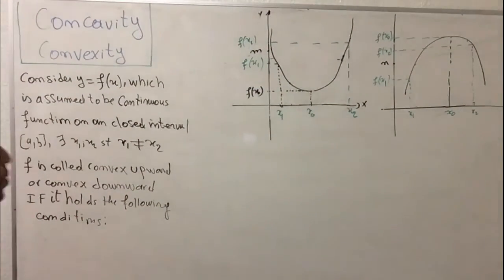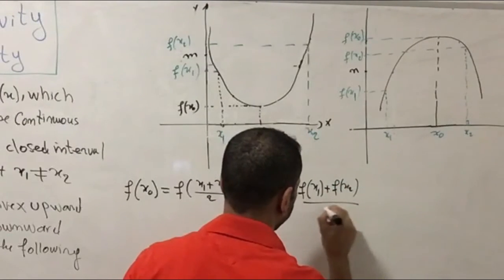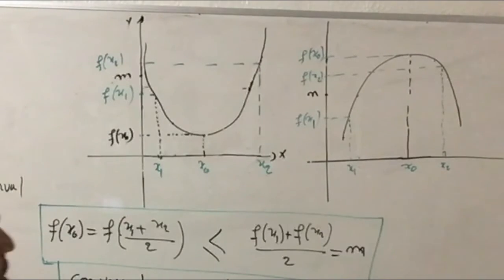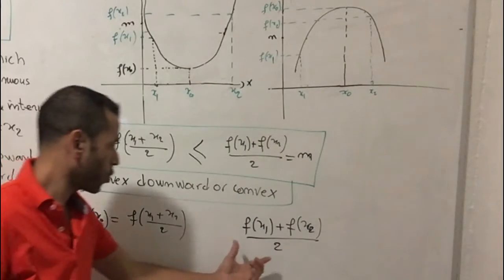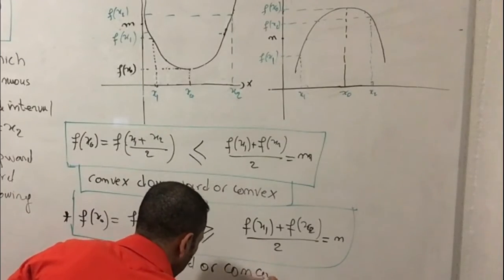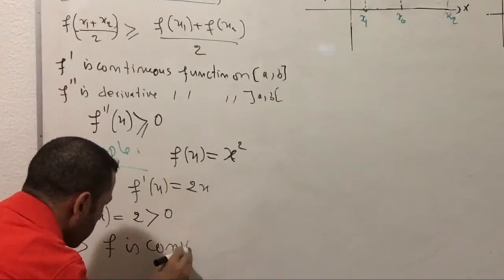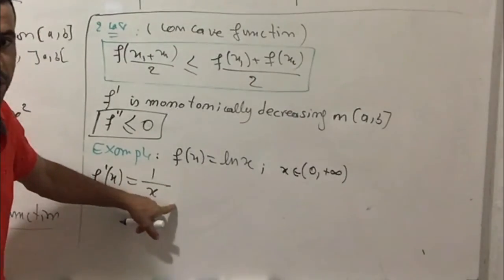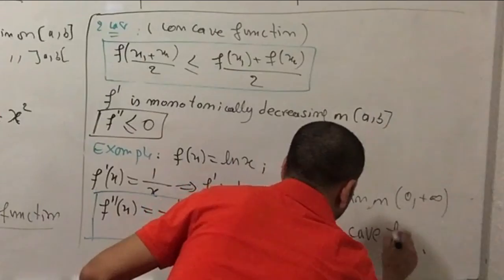convexity and concavity of functions